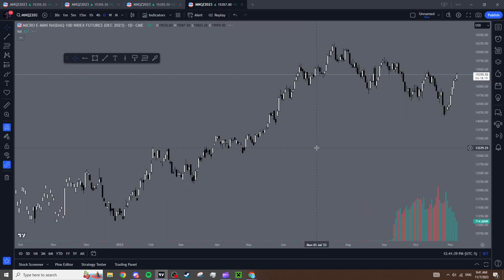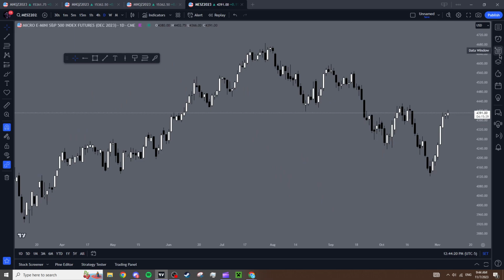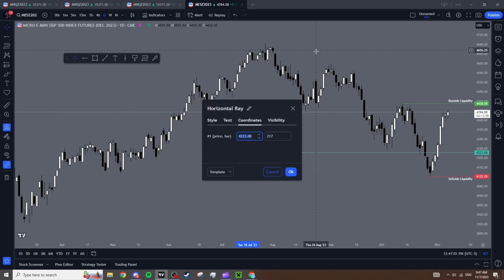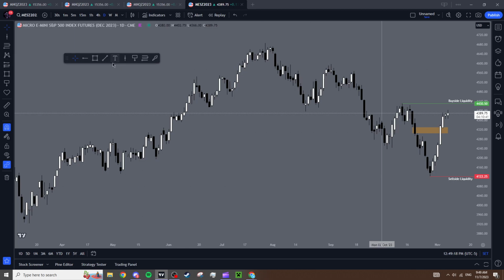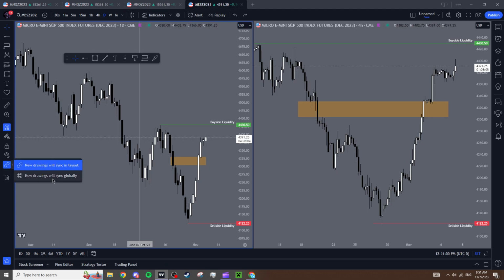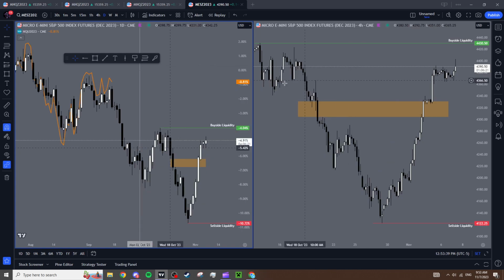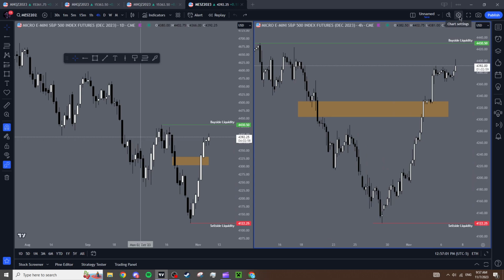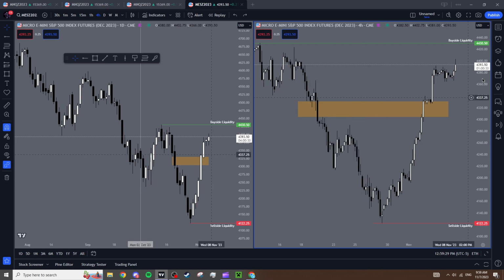TradingView Introduction: How to set up TradingView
An in depth tutorial of what TradingView has to offer and how to operate the platform to its full extent.